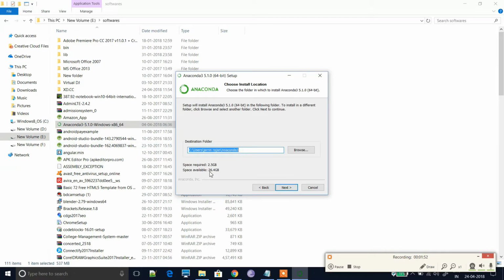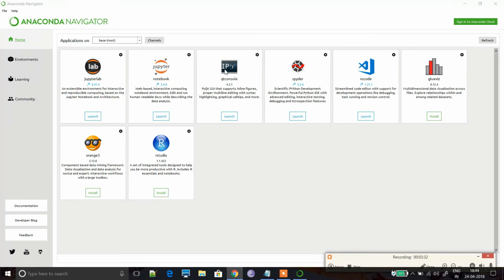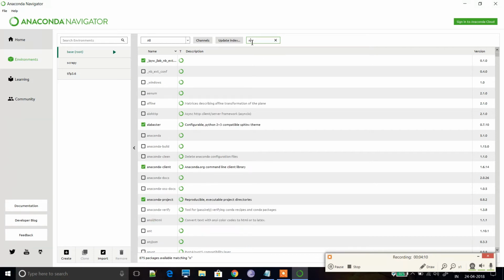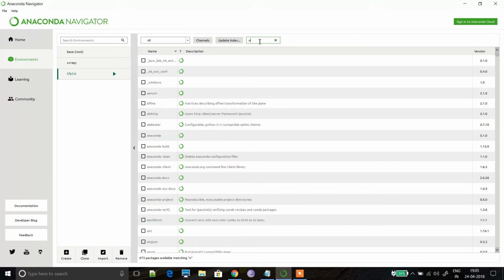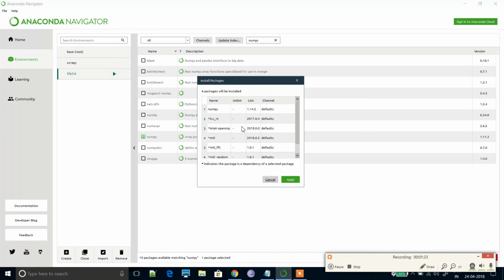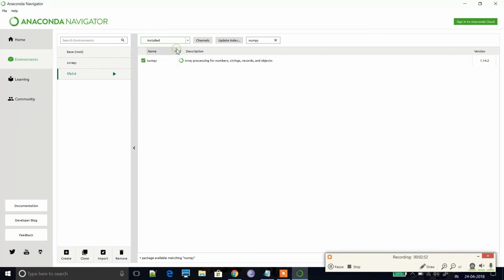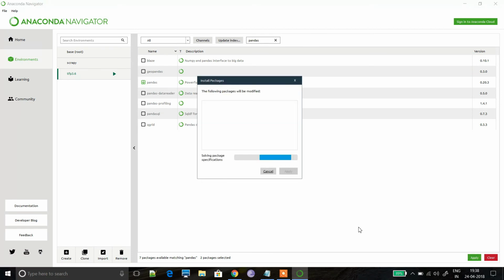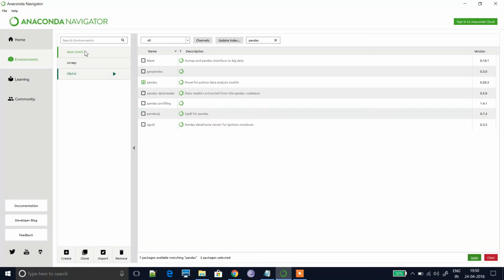HOW TO INSTALL ANACONDA ON WINDOWS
Connect me through social media through instagram @jerrin944

MAKE LEARNING A FUN with UCODE